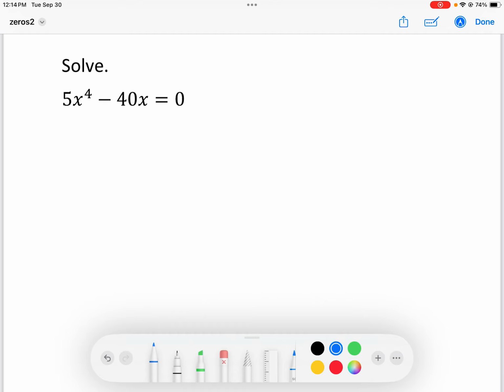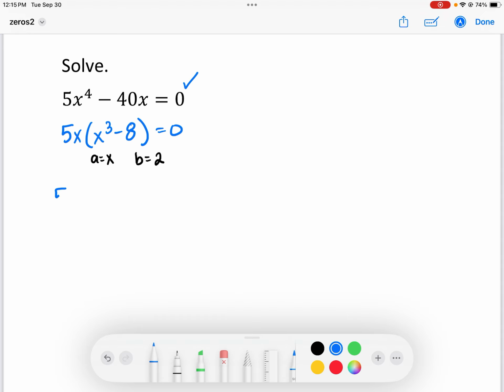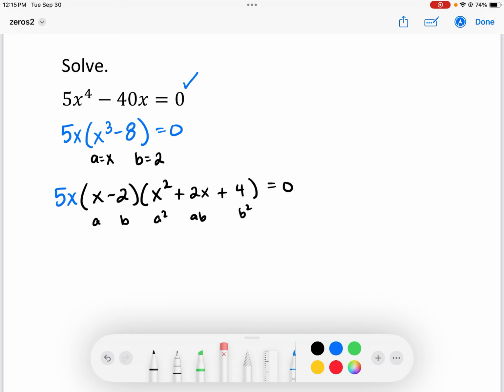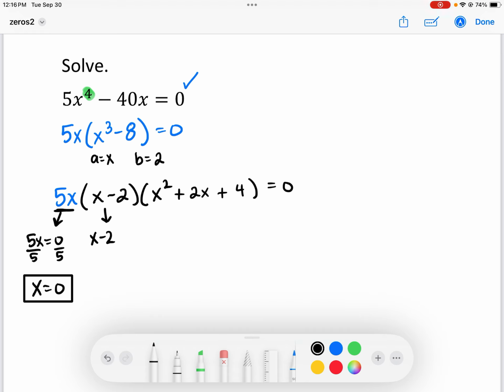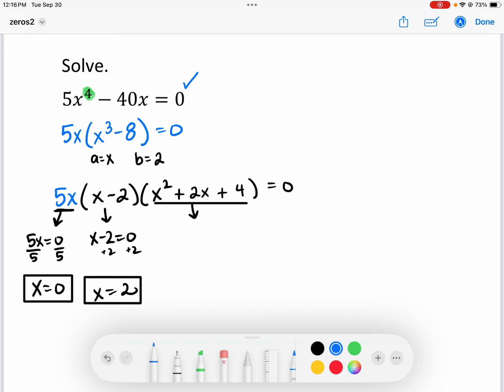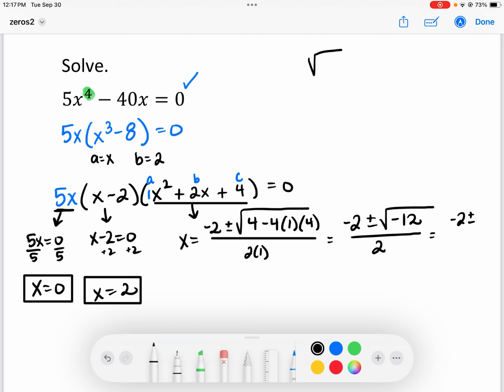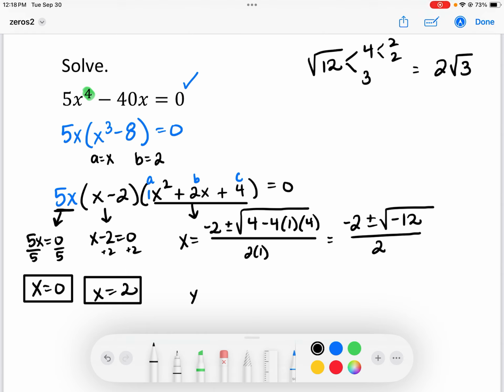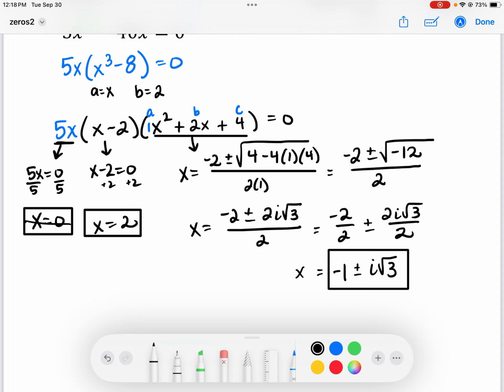M3H - Unit 3 Review Question 14